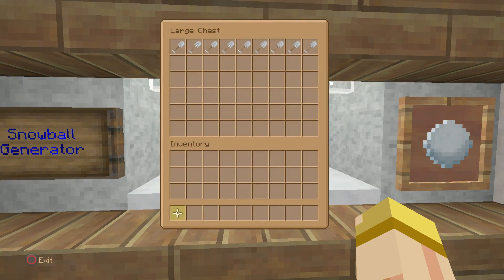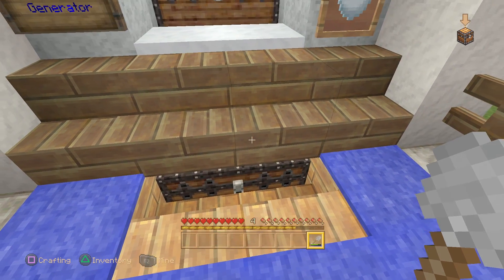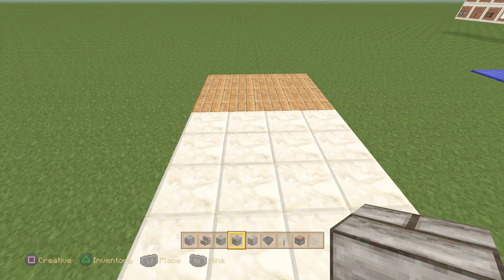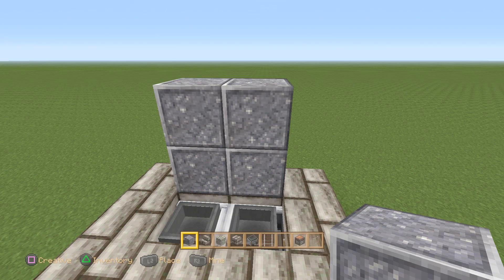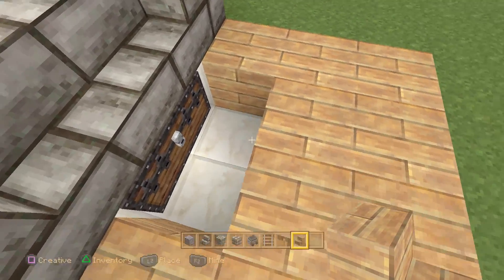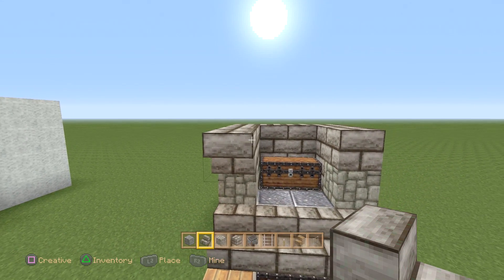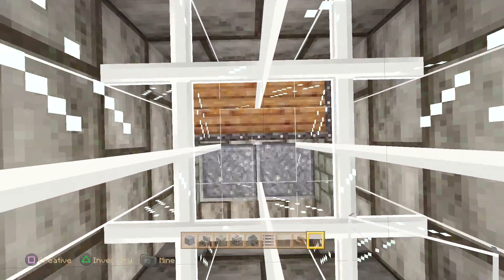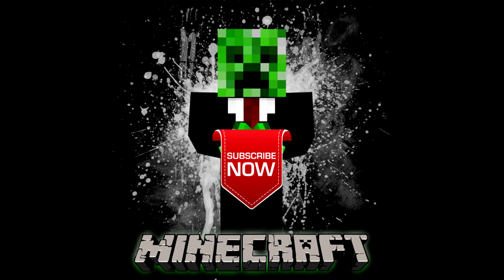Minecraft Tutorial : Snowball Generator Supercharged, NO Redstone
Hey everyone is a Supercharged Snowball Generator that requires NO redstone plus its  Simple to make. Plus you could get hundreds of snowballs in a mater of seconds. Works on the PC & Console

MUST Read :
- cover the top part of the build after your finished otherwise the rain will kill the snowman
- Make sure to build it in a normal or cold biome, because any hot biome (like desert or mesa) will prevent the Snow Golem from making any Snow

If you have any questions, ideas or if you just want to talk

Item List:
Large Chest - 2
Hoppers - 2
Hopper Minecarts - 2
Pistons - 2
Lever - 1
Thin Glass - 11
Snow Golem  - 1